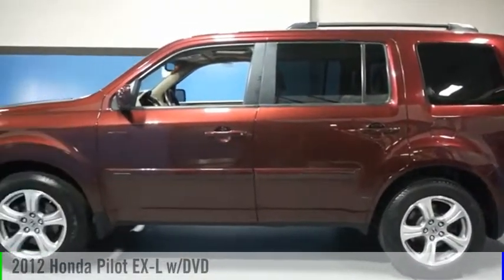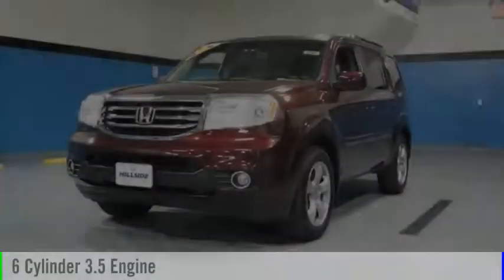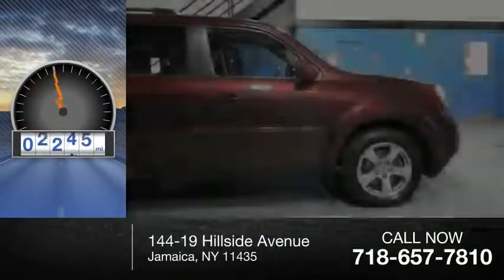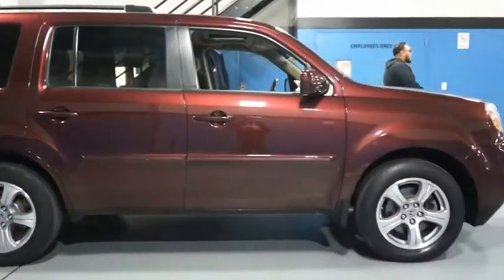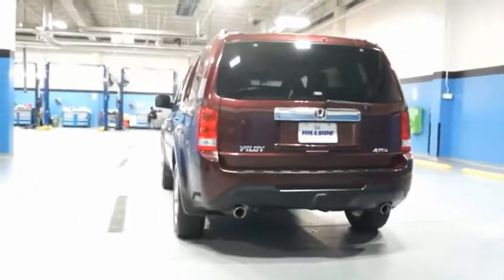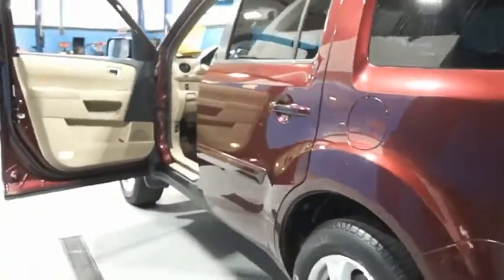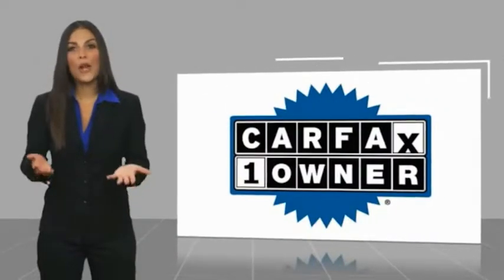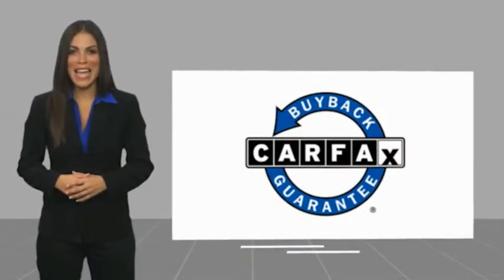2012 Honda Pilot Jamaica NY U259146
2012 Honda Pilot EX-L w/DVD

Hillside Honda
144-19 Hillside Avenue

++COMING SOON!++ Recent Arrival! NO HIDDEN DEALER FEES, NO FINANCING REQUIREMENTS, Hillside Honda To Go means you pay EXACTLY what you see!  Spotless! Best Conditioned Vehicles in the Market! Our aggressive NO FEE, market based pricing takes all the headache out of shopping! CARFAX One-Owner.Leather Seating, 3rd Row Seating, 4WD.***INTERNET SPECIAL - MUST PRESENT AD AT TIME OF SALE. EXCLUDES ALL PRIOR OFFERS*** All Honda Certified Pre-Owned vehicles include: . 182 Point Inspection . 84 Month/100,000-mile (whichever comes first) Powertrain Limited Warranty from the vehicle's original in-service date . 12 months/12,000 miles (whichever comes first) non-powertrain warranty from the original warranty expiration date or from the Honda Certified purchase date. Warranty Deductible : $0 . Trip interruption protection . Vehicle History Report . Warranty is transferable . Roadside Assistance with Honda Care purchase . XM Satellite Radio 3 trial months of service All efforts are made to ensure each vehicle displayed is IN STOCK as well as AVAILABLE. Hillside Honda is not responsible for typographical errors.Awards: * 2012 IIHS Top Safety Pick * 2012 KBB.com Brand Image Awards2016 Kelley Blue Book Brand Image Awards are based on the Brand Watch(tm) study from Kelley Blue Book Market Intelligence. Award calculated among non-luxury shoppers.  Kelley Blue Book is a registered trademark of Kelley Blue Book Co., Inc.